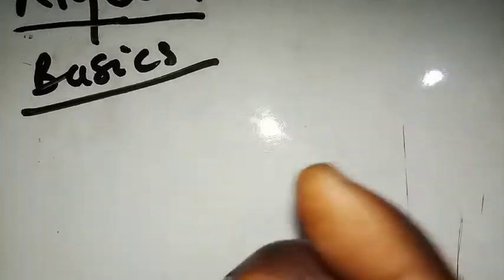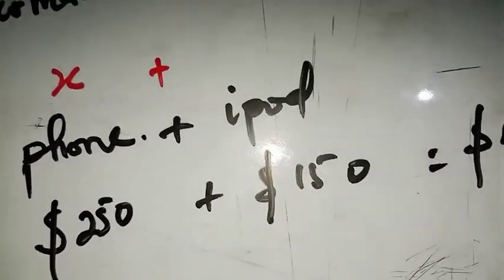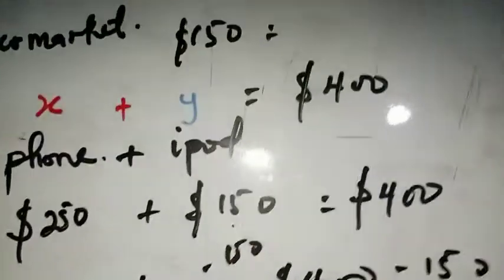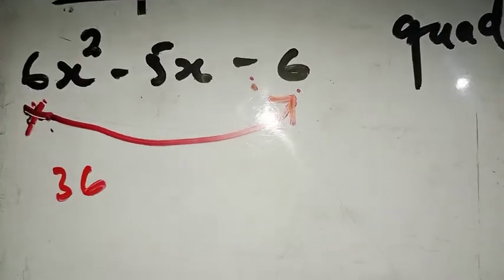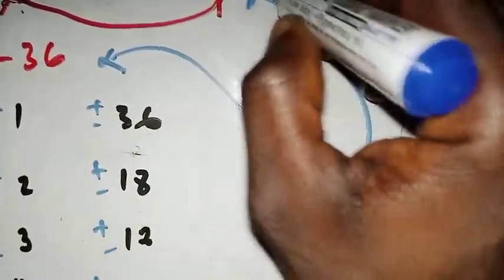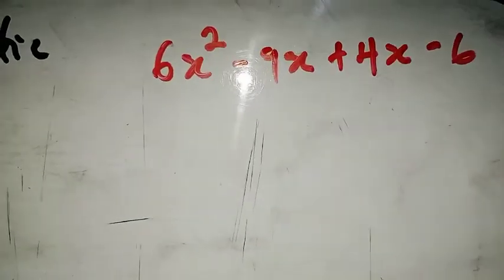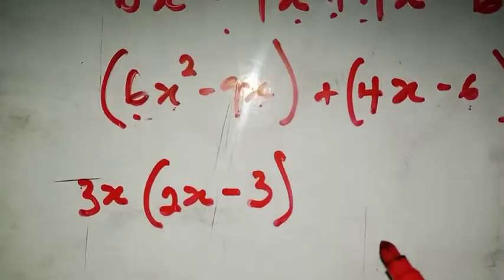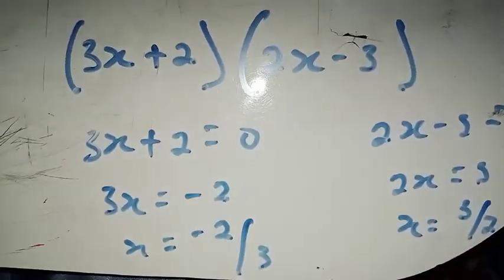How to Solve Any Algebra Expression | Algebra Basics Tricks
Here is a simple way to solve algebra expression in basic algebra.

Related
algebra basics, algebra expression, how to solve algebra expression, algebra equations